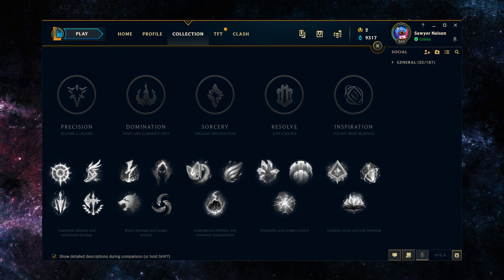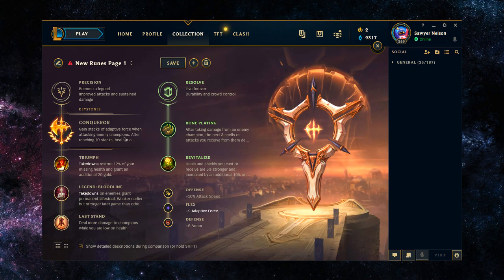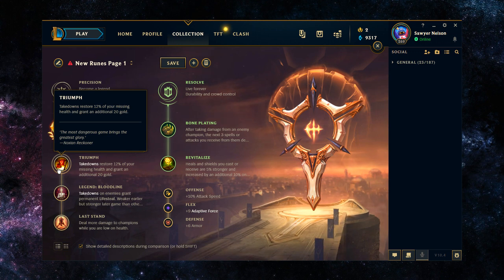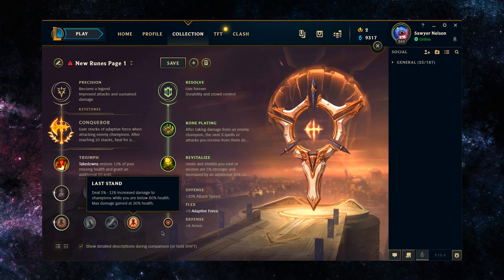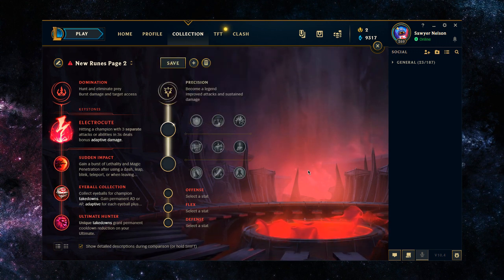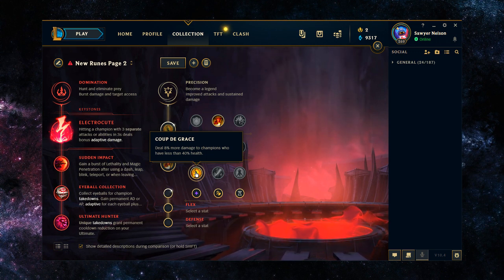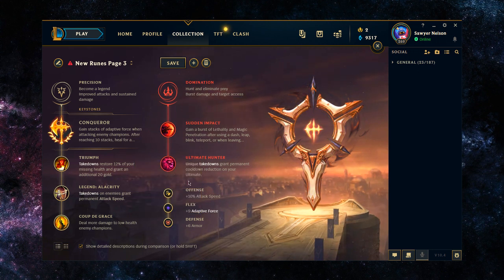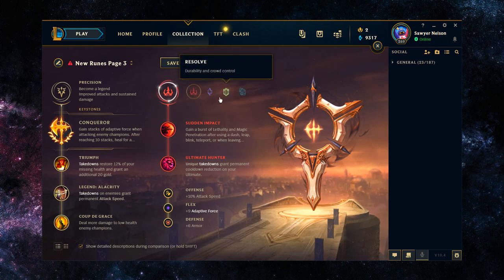Rengar Runes Season 10